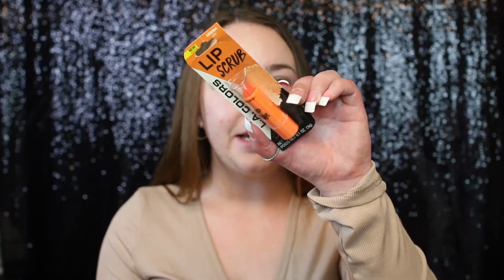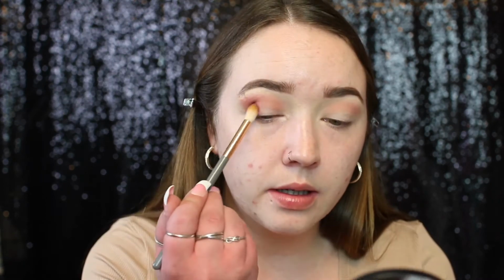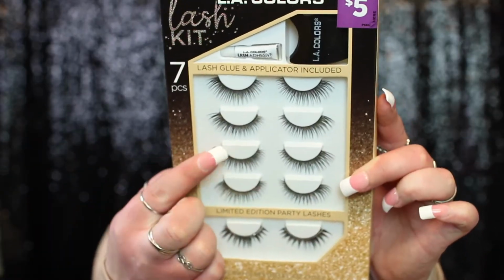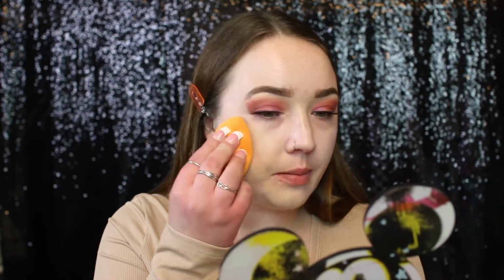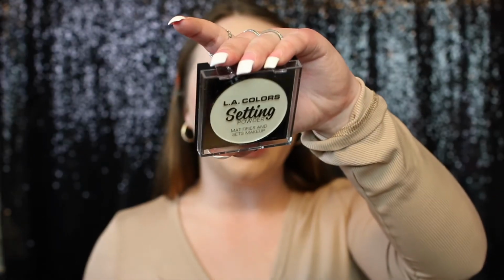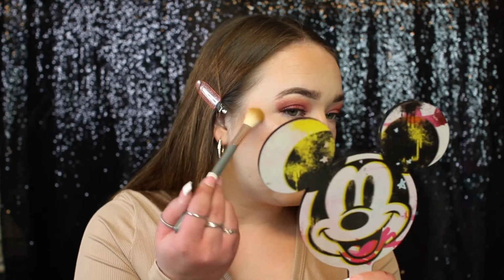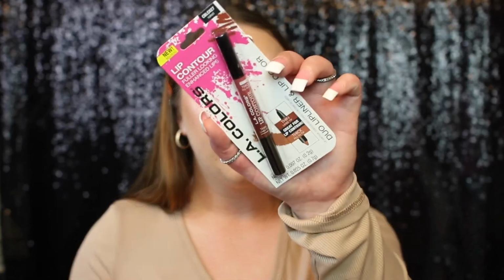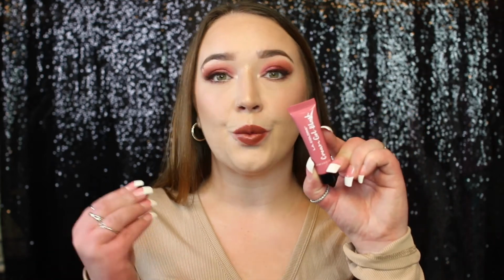Full Face Of L.A Colors | Found Some New Hidden Gems $4 & Under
Hey friends, thank you so much for being here.
I hope you’re having a wonderful day.
In today’s video I’ll be creating a full face of L.A Colors makeup, Ft. Some new hidden gems.

You Can Find All Of these Products At The Family Dollar Or Dollar Tree

Xoxo

Camera I use: Canon 70D
Lens I use: Sigma 35mm F1.4 Art Lens
Lighting I use: Soft Box & Small Ring Light (Both From Amazon)